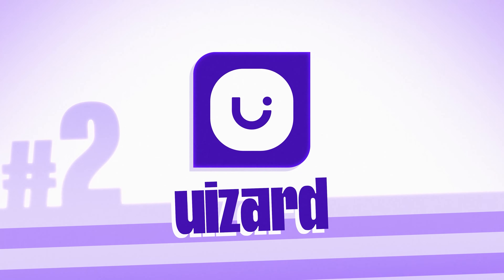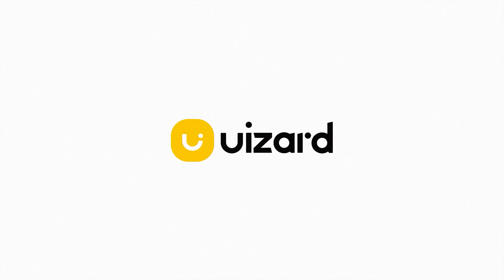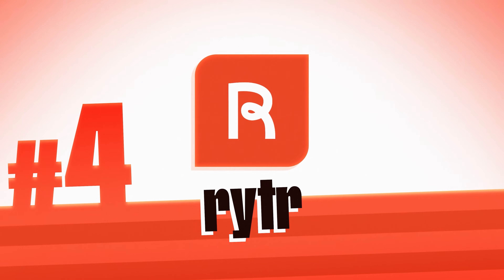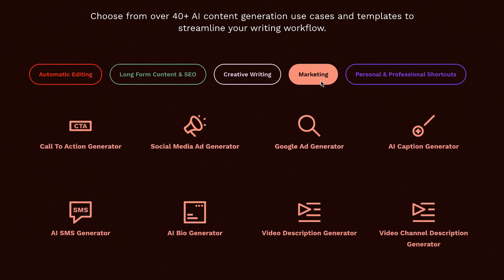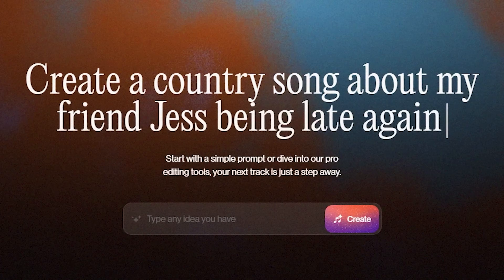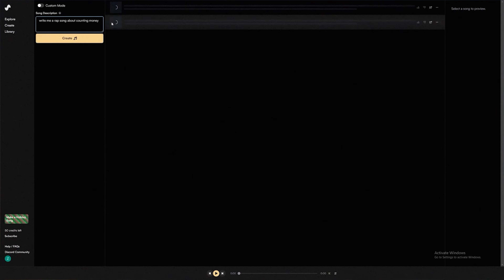8 AI Tools I Use To Save 1000 HOURS [2025]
I can't believe I waited this long to try these 8 AI tools—they’ve completely changed the way I work. If you’re a designer, video editor, or content creator, you’re going to wish you knew about these sooner too.

These tools can help you design faster, edit videos effortlessly, generate stunning visuals, and even create content from just a text prompt. Some of them let you turn ideas into full designs in seconds, while others take care of writing, video editing, and even background music. If you’re tired of spending hours on repetitive tasks, these AI tools will save you so much time.

CHAPTERS:
00:00 - Introduction
01:00 - AI Tool 1
02:08 - AI Tool 2
03:03 - AI Tool 3
03:39 - AI Tool 4
04:54 - AI Tool 5
06:17 - AI Tool 6
06:49 - AI Tool 7
07:40 - AI Tool 8
09:12 - Conclusion

😃 ABOUT ME

💻 📷 🎤 MY GEAR

📲 SOCIALS

🎶 MUSIC